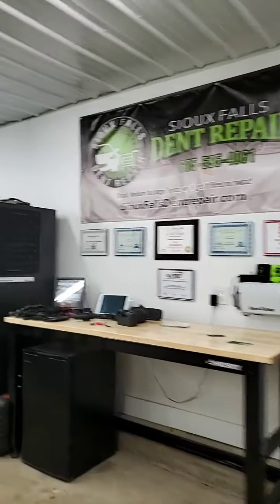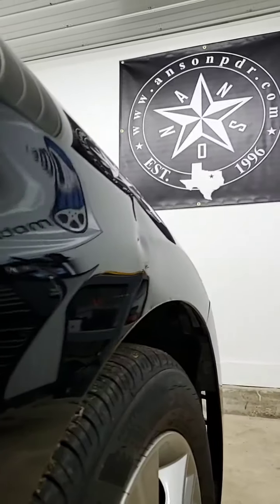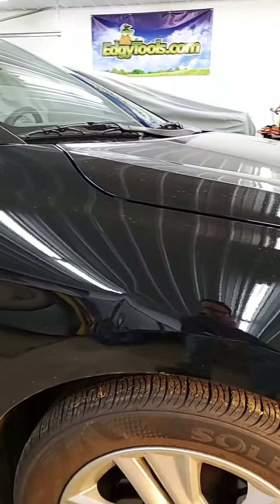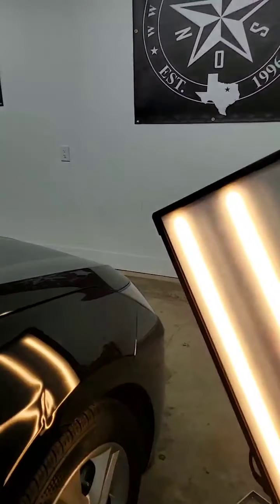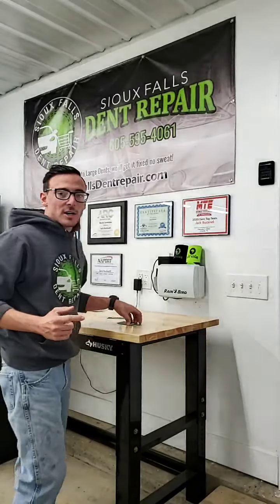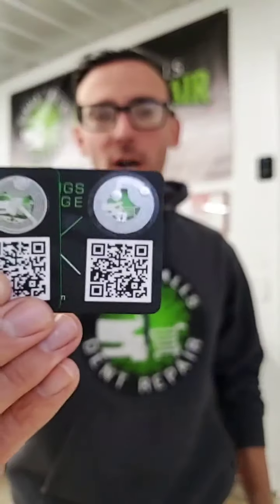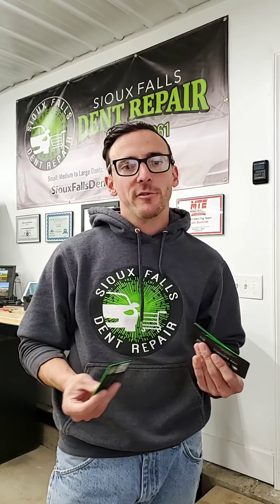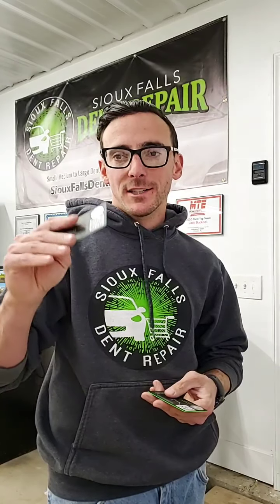2020 Hyundai fender dent repair - More NFC Tags - Sioux Falls Dent Repair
Hyundai Elantra Fender Dent Repair

Today at Sioux Falls Dent Repair, we take on a 2020 Hyundai Elantra which has a dent on the front fender. As you can tell, the damage is on a brand new car and falls right into the bodyline of the panel. The owner of the car had a mechanic take a look at the damage before they brought it in and the mechanic pushed some of the damage out so we are not too sure about how big the dent initially was.

We always stop our customers from pushing out dents on their own as it could lead to further damage and sometimes, irreparable damage.

Under the paintless dent repair lights, you can clearly see the extent of the damage, including the high spot where the mechanic would have most probably had his hand under the panel. The dent itself was measured out to be four inches and to get it out, we have to gain access from two difference points. The fender liner will have to be removed as well as the hood will have to be popped open to gain access from the top.

Just a quick update on our business cards – they come with NFC tags now which is a great way to connect with others and let them know about Sioux Falls Dent Repair without having to do too much talking. What advantage does NFC bring to our business cards? For starters, you don’t have to give away your only business card from Sioux Falls Dent Repair. Just tap the card on a NFC enabled smartphone or tablet, and you can have a link or website pop up on the device within seconds. And the last card we have right now allows you to add the cardholder’s information including name, business name and address, email, phone number, and more.

This video was originally shot LIVE on our Instagram page on 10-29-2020, be sure to follow us there to see more content:

Sioux Falls Dent Repair
Paintless Dent Repair Specialists | Auto Dent Removal
Sioux Falls, South Dakota

Business Hours Monday - Friday  9 a.m. - 7 p.m